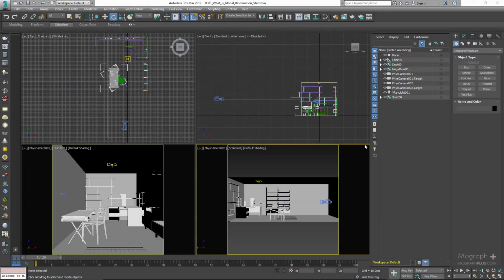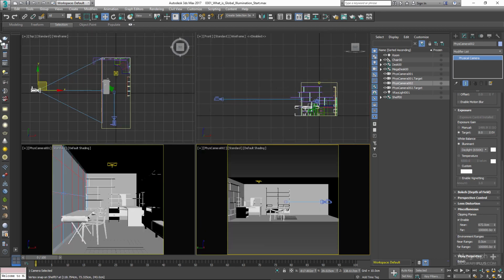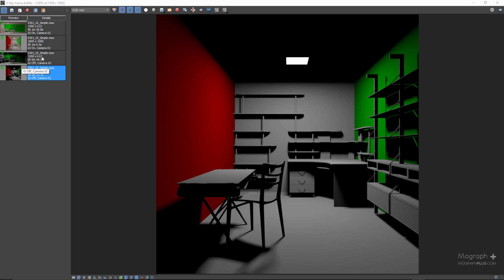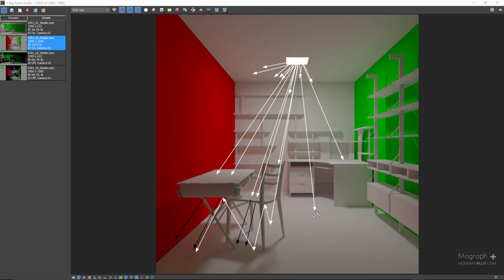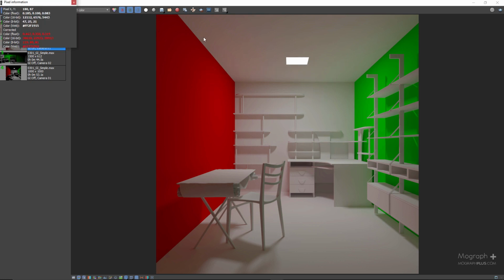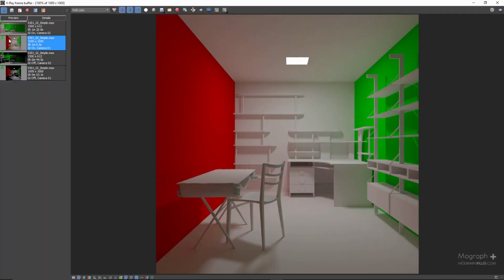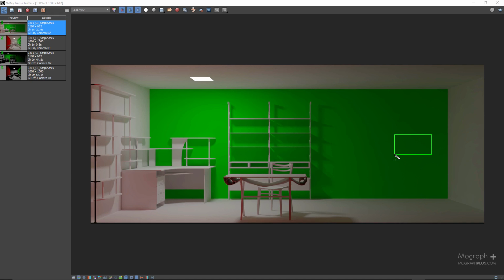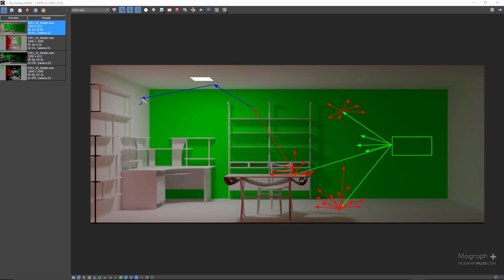0301 What Is Global Illumination